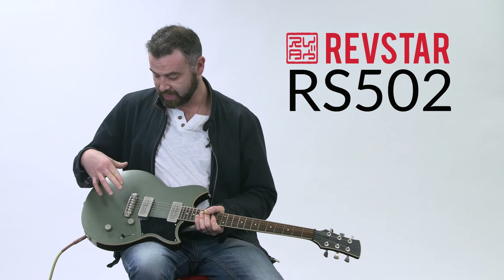Yamaha Revstar RS502 Electric Guitar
Japanese minimalist style is simple to describe but hard to capture. With just enough of everything you need, and nothing that you don’t, the RS502 is exactly what it should be–beautifully simple.
THR100HD Head.

Amp 1 –
Model = Crunch
Tube Type = KT88 / Class A/B
Gain = 2.5
Master = 10
Bass = 7
Middle = 5.5
Treble = 5
Presence = 6
Boost = Tubescreamer

Amp 2 –
Model = Lead
Tube Type = 6L6 / Class A/B
Gain = 6
Master = 10
Bass = 6
Middle = 6
Treble = 6
Presence = 3
Boost = Fulltone OCD

Overall master volume set at 4.5.